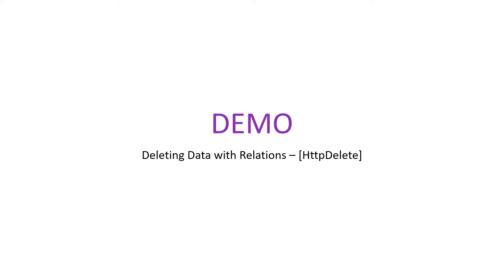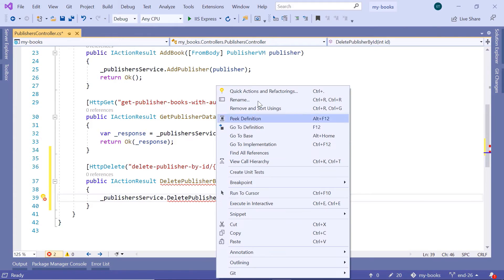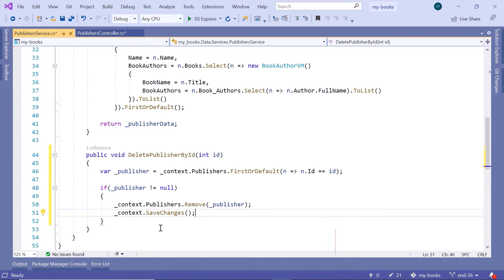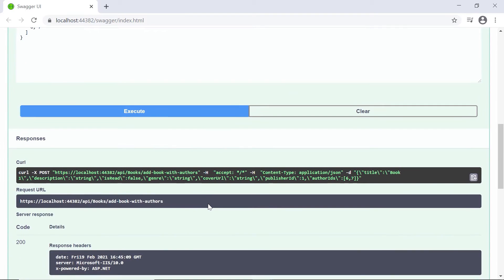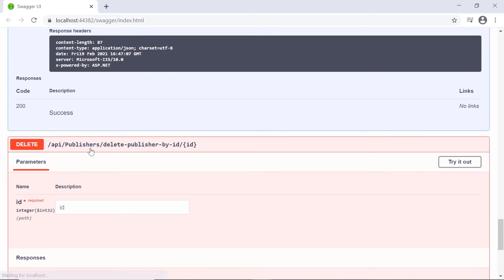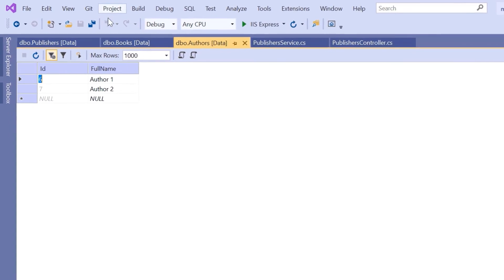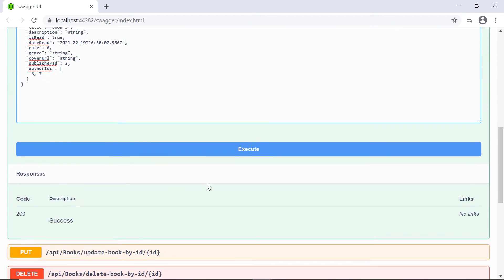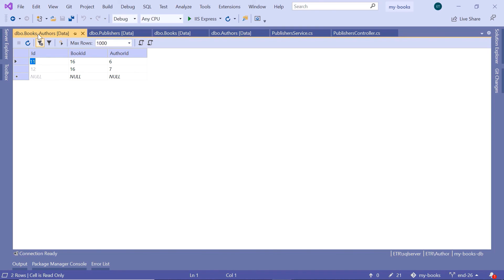26. Deleting Relational Data in Entity Framework Core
✅ In One-to-Many relationships, when the Parent entity is removed the Child Entities are also removed.
✅ In One-to-Many relationships, when a Child entity is removed the Parent Entity is not removed.
✅ In Many-to-Many relationships, when an Entity is removed the other entity is not removed, but the relationship in the Join Table is removed.

0:00 - Introduction
0:35 - Adding a new API endpoint to delete publishers
2:10 - Adding DeletePublisherById() method
3:40 - Add new test data to the database
6:20 - Testing Remove Publisher
8:30 - Entity Framework Core recap
10:10 - Removing a book using Entity Framework Core